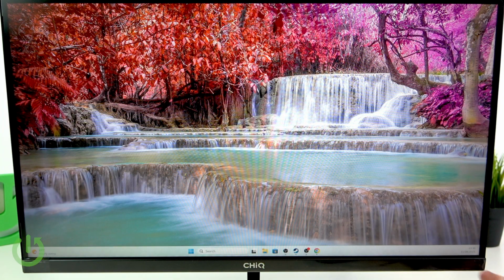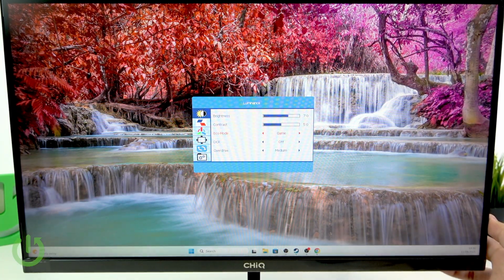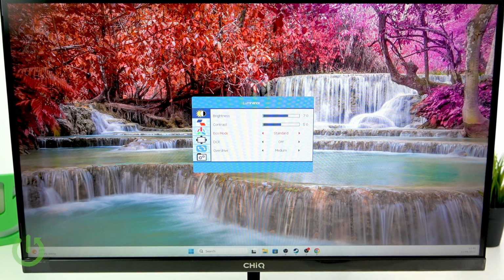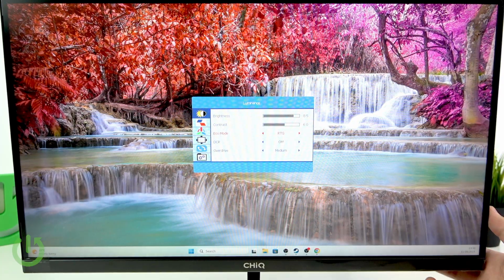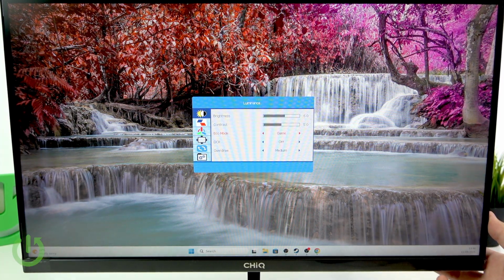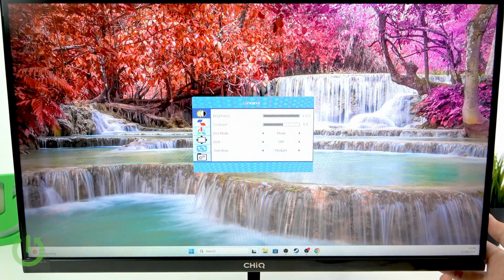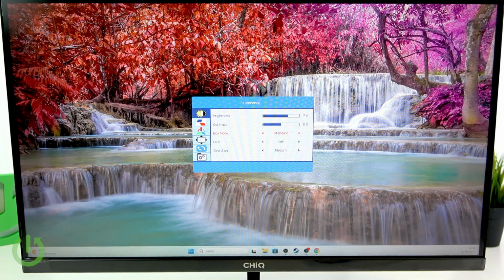CHiQ 22F650 – How to Change ECO Mode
If you want to adjust the ECO mode settings on your CHiQ 22F650 monitor, this video will show you exactly how to do it step by step. Learn how to access the monitor settings, navigate to the illuminant options, and switch between different ECO modes like movie, game, standard, RTS, FPS, and low blue. Whether you want to optimize your display for gaming, movies, or everyday use, changing the ECO mode on your CHiQ 22F650 can help you get the best picture quality and energy savings. Follow along to easily customize your monitor’s ECO mode to fit your preferences.

How to change ECO mode on CHiQ 22F650 monitor?
How to switch between ECO modes on CHiQ 22F650?
Where is the ECO mode setting on CHiQ 22F650?

0:00 Introduction
0:04 Open monitor settings
0:10 Navigate to illuminant settings
0:22 Find and select ECO mode
0:32 Choose ECO mode option (movie, game, standard, RTS, FPS, low blue)
0:52 Tips for choosing the best mode
1:09 Final thoughts